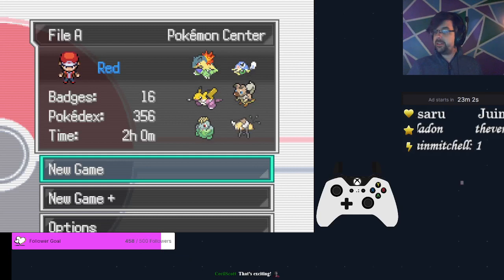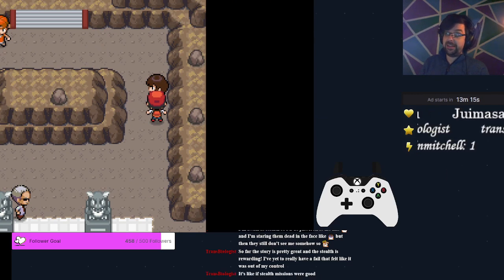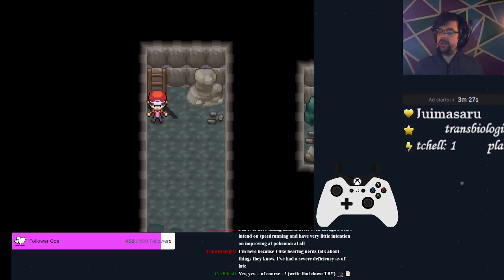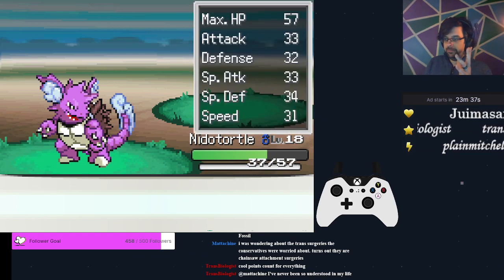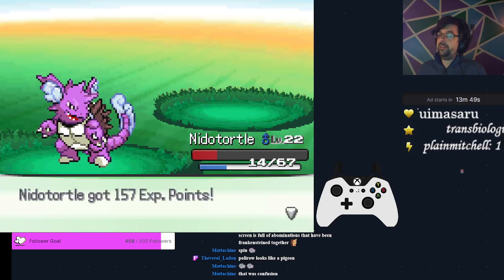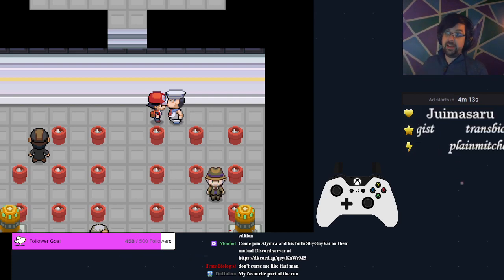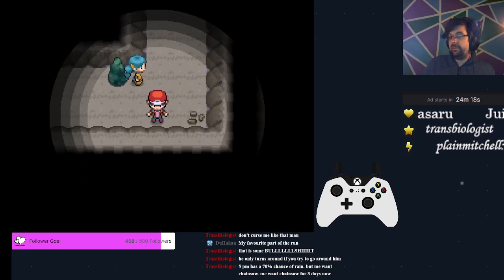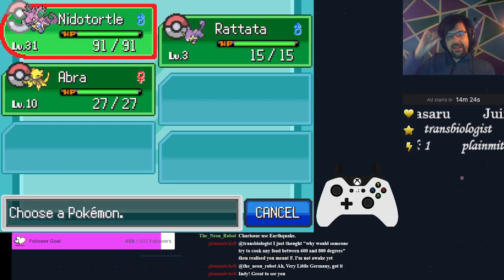Beginner Tutorial - Infinite Fusion Classic Any% v5.1+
Video tutorial for Pokemon Infinite Fusion's main category Any% Classic using a version 5.1 or higher. The main for this route is Blastking, an easy to obtain, easy to manage, and easy to use option for beginning players.